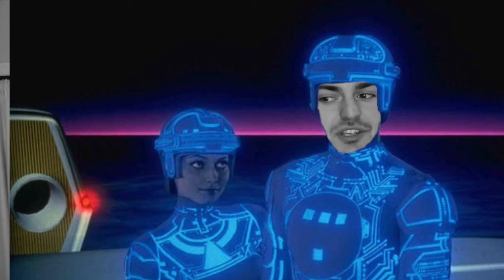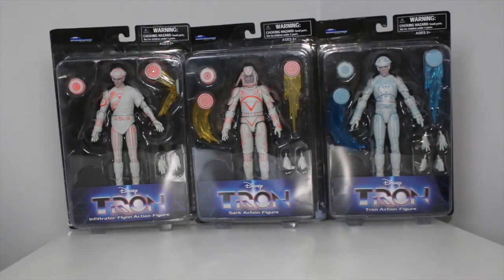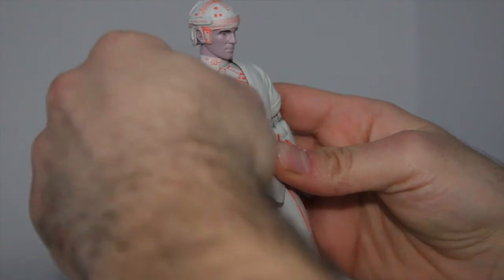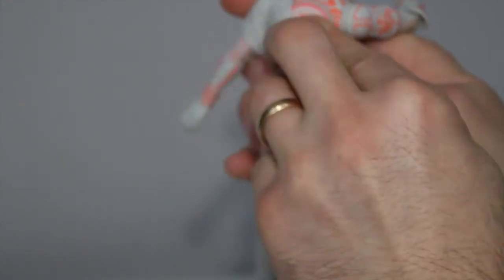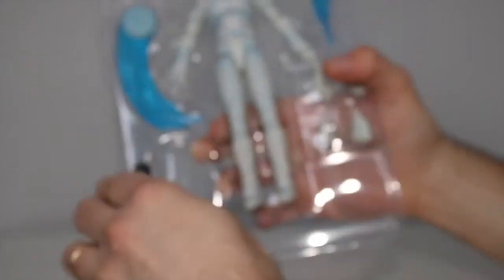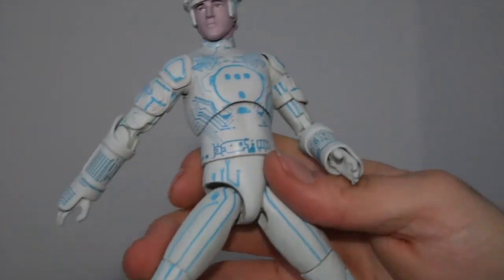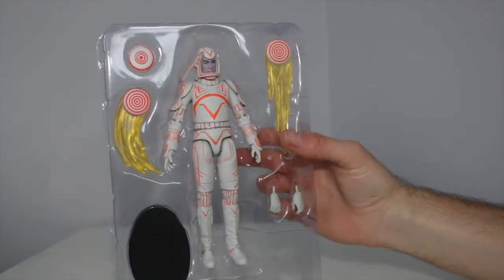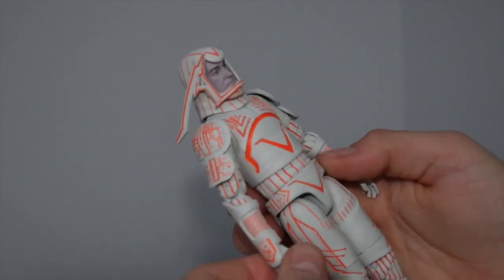TRON Deluxe Series 1 Action Figures Toy Review - Diamond Select Retail Version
TRON Series 1 Deluxe Action Figures Toy Review - Diamond Select Retail Version
or any comic book store and other retail locations!